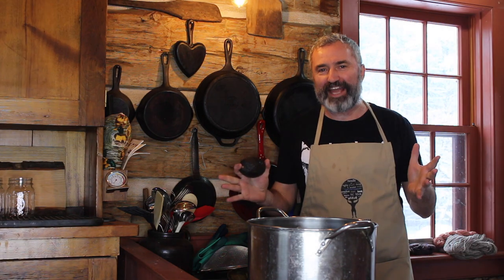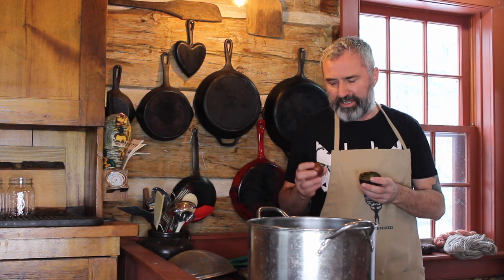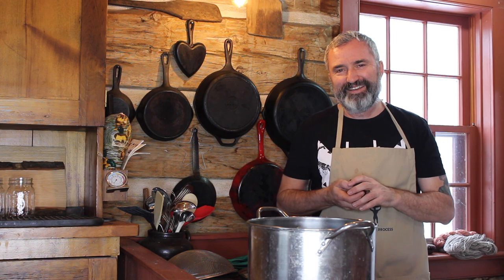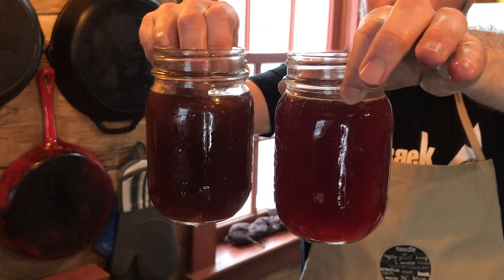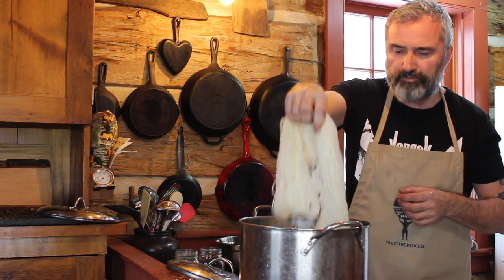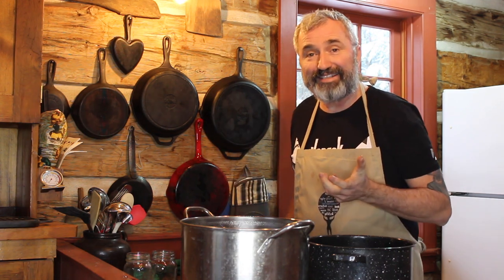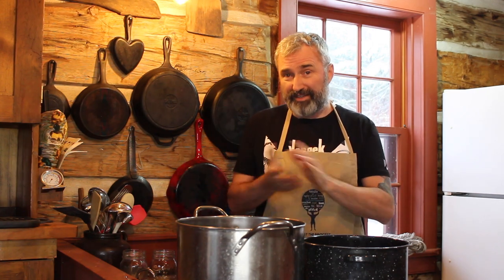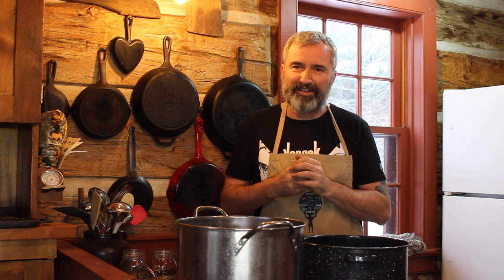How to dye yarn with Avocado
Join me as I dye yarn with Avocado. Using the pit and the skin, I will  give you tips on how to create beautiful colours from this wonderful fruit. I also use well water and snow to show the impact your water source has on the final colour.

Cooking Pot (dedicated to natural dyeing)
water
Avocados
tongs
gloves
bucket
sift

Tips

1/ Clean the avocado pit and skin thoroughly, removing all green pulp.

2/ Do not boil your dye-bath. Slow and easy will provide better results.

3/ Keep the temperature at a low simmer after adding your yarn. This will prevent the yarn from felting.

4/ Add wet yarn to the dye-pot. Wetting your yarn beforehand opens up your fibre, so it can more readily absorb the colour.

5/ Use different water sources to achieve different  results.

6/ Relax and enjoy the process. 😊